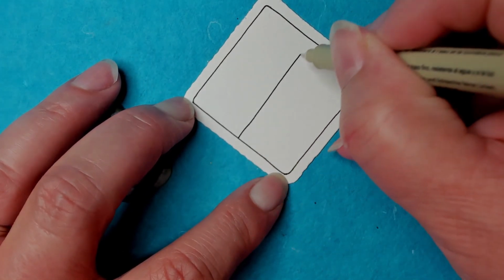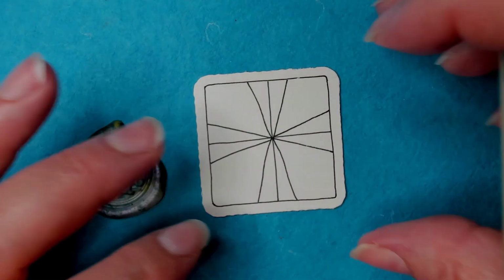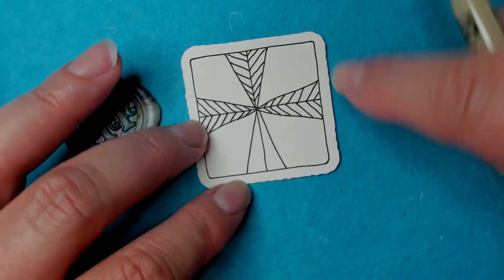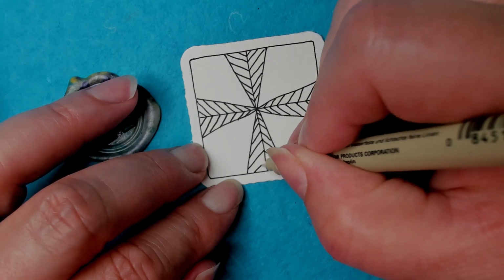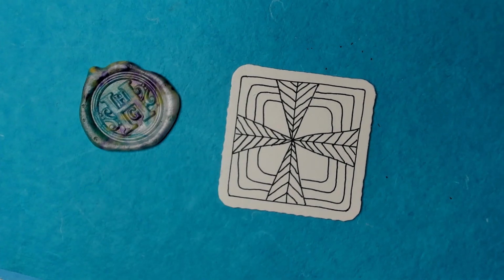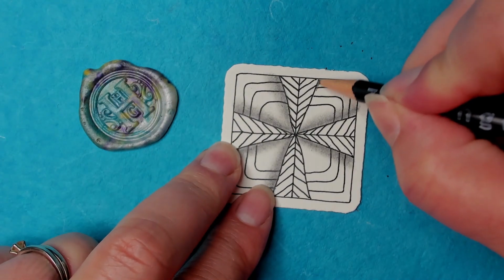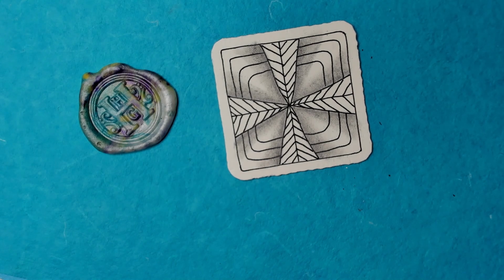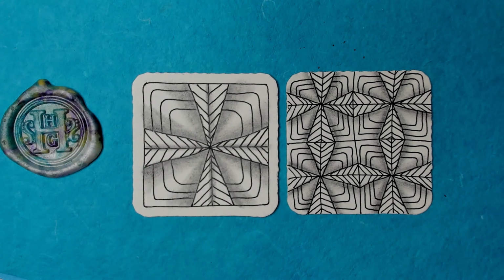Webb2 | Zentangle® Quickie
Webb2 was created by Lynne Wohleber.

General items for tangling:
✨ Pens: Microns or other fine liners, in black, and other colors.
✨ For shading: pencil, (graphite – regular No.2 is great)

Happy Tangling!!!